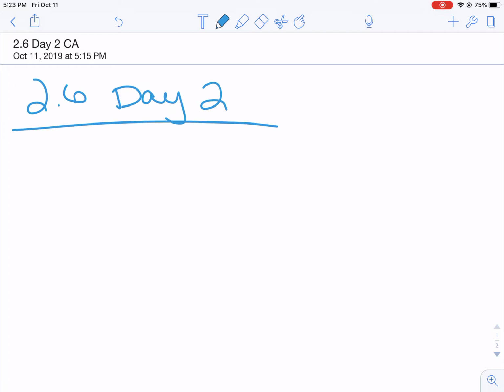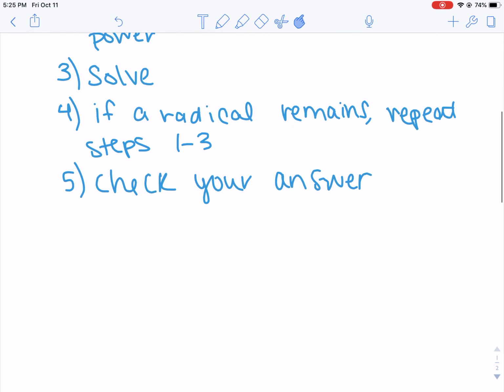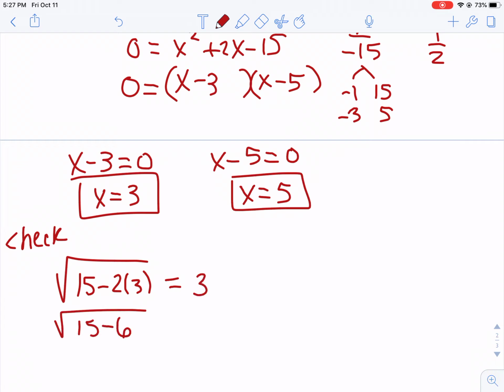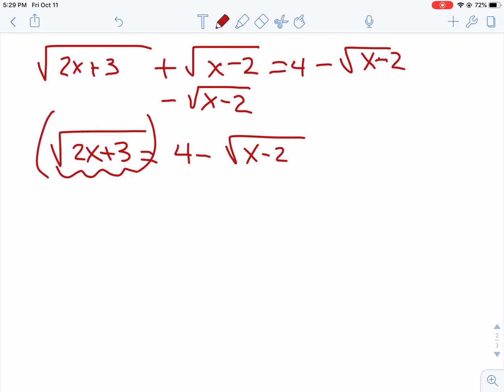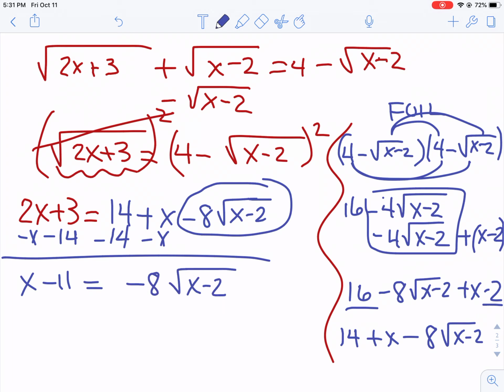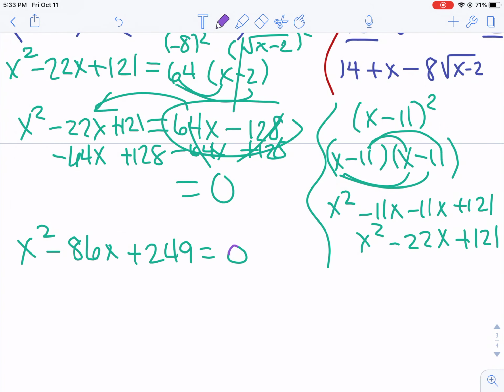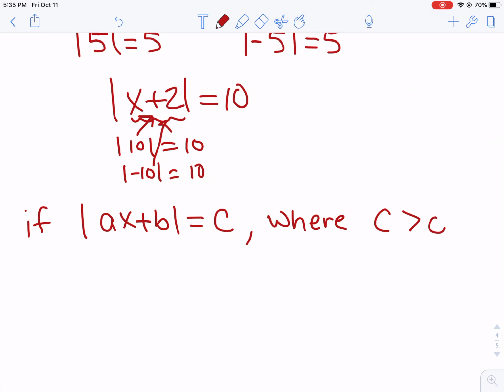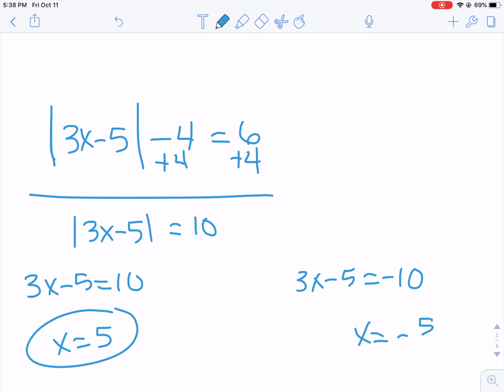2.6 Day 2 CA